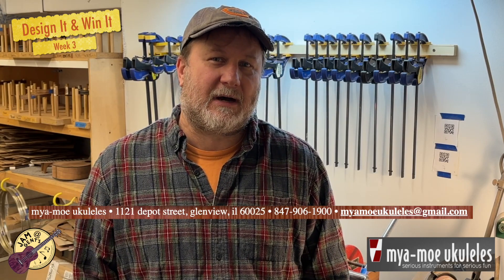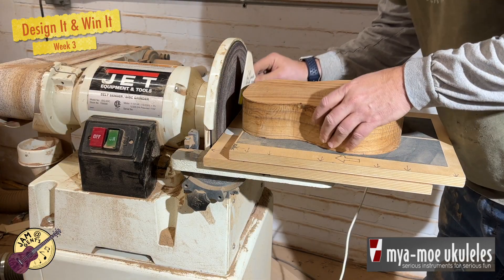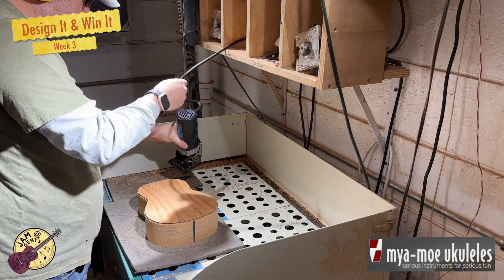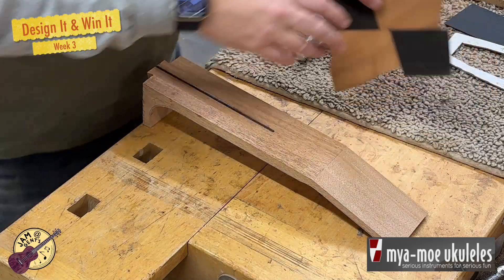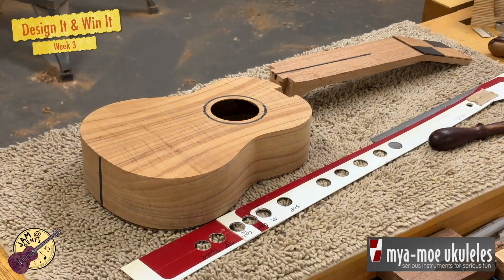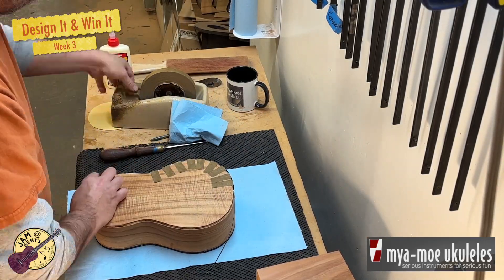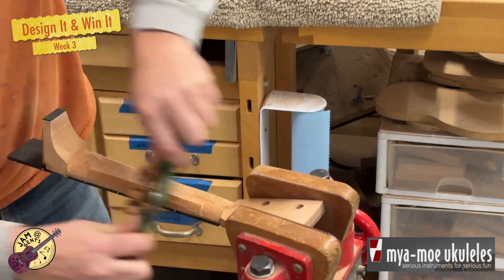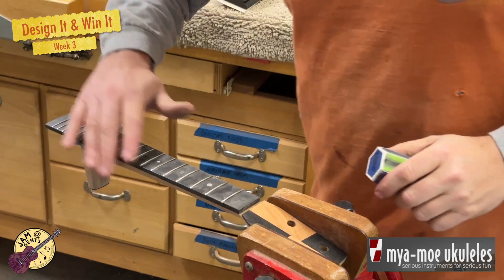Week 3 of the @ukulelegent custom build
A lot of building going on in this week's installment.  See a glimpse of what was done.